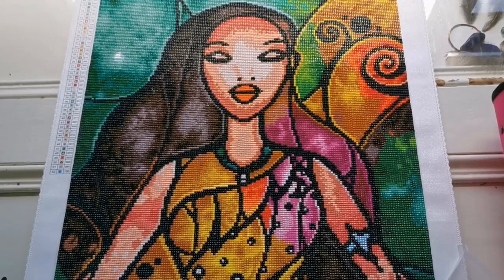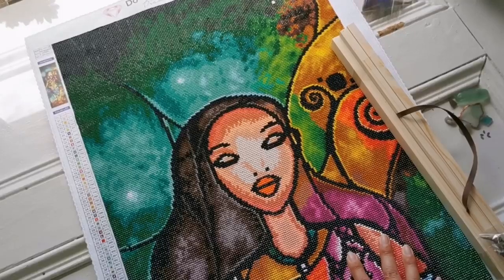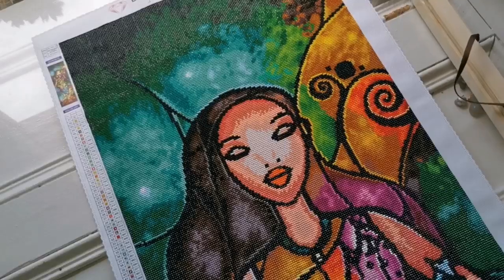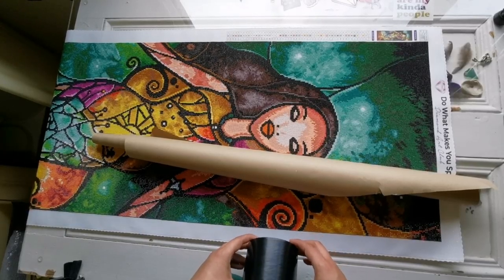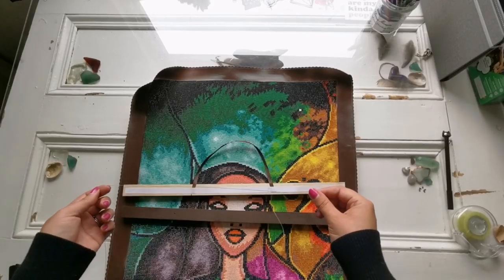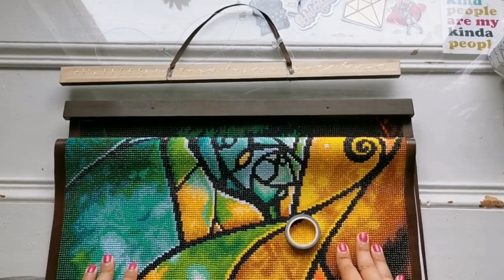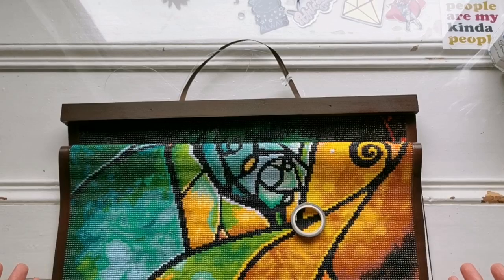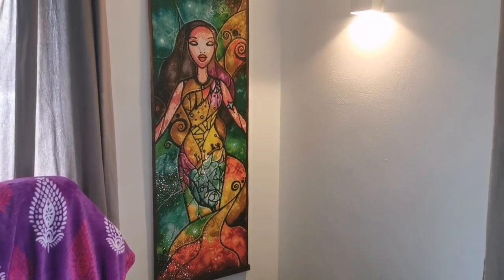How to Frame A Tall Diamond Painting (Wall Hanging Style)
The diamond painting is called 'Daughter of Peace' by Diamond Art Club (original artist is Mandie Manzano). It is no longer available to purchase, but please check out their website for more licensed art

The original listing for the frame is no longer available, but here is something similar!

Spray paint is a generic brand from Mr. Price (discount store).

The shamrock pen is available at my Etsy shop (it will reopen soon).

🐑 Crafters Anonymous with Mrs. Crochet and Coffee & Rachel Rae: (Make sure to answer both questions or your request is denied)